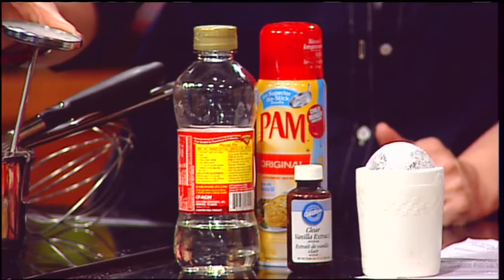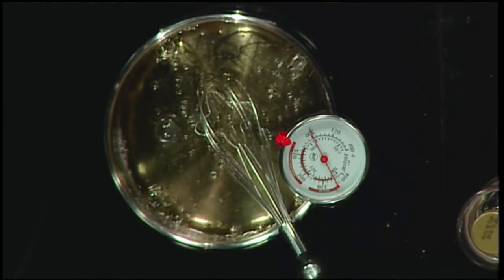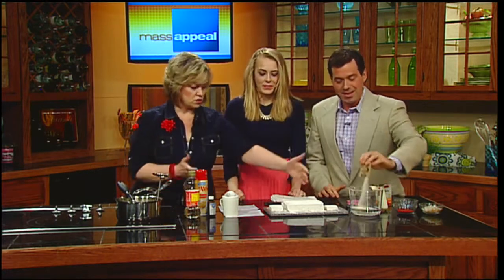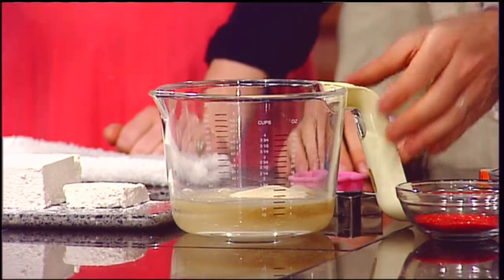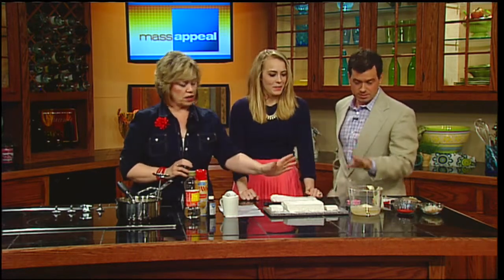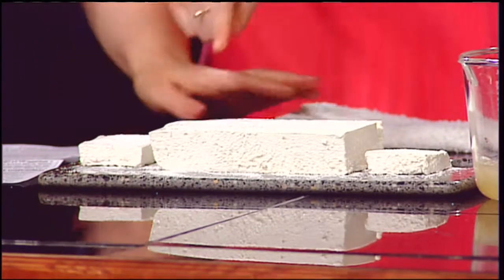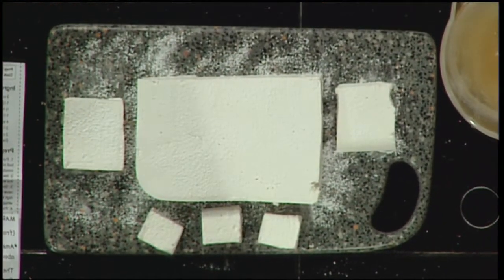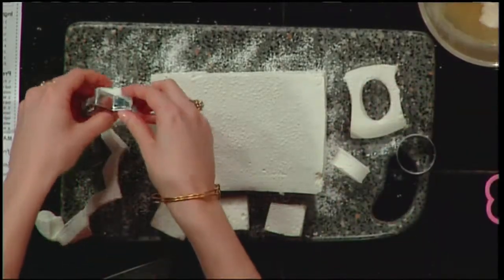Mass Appeal - Homemade Marshmallows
Learn how to make your own marshmallows so you can create the perfect s'more!